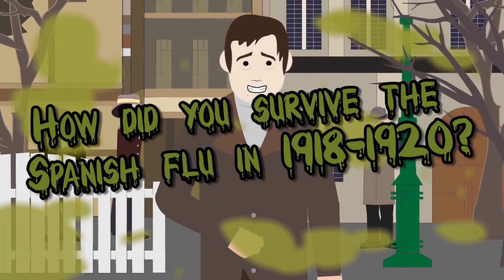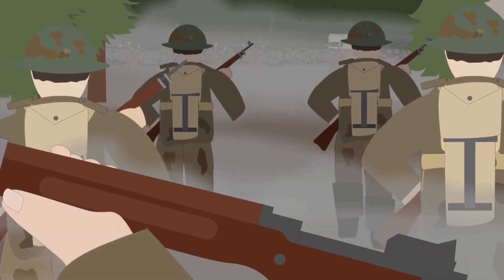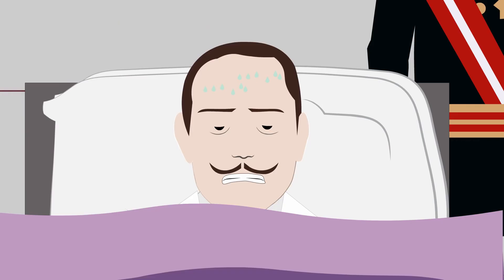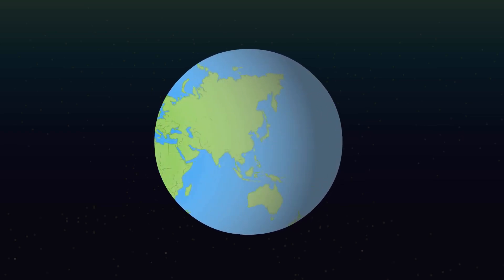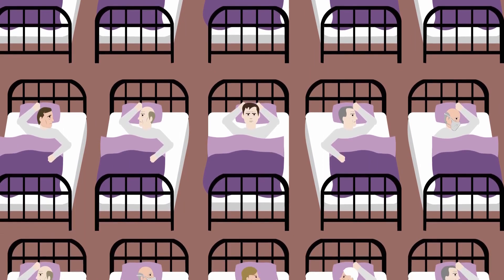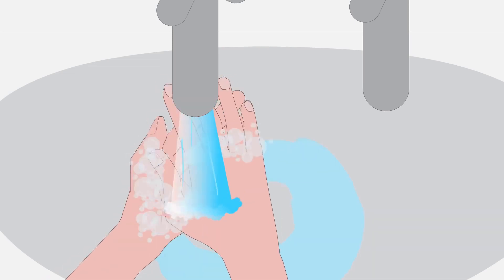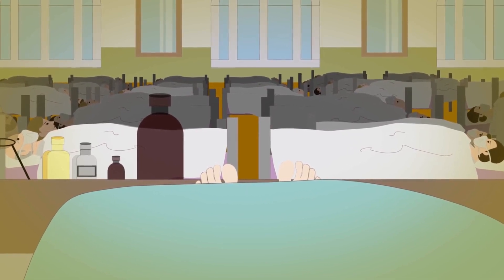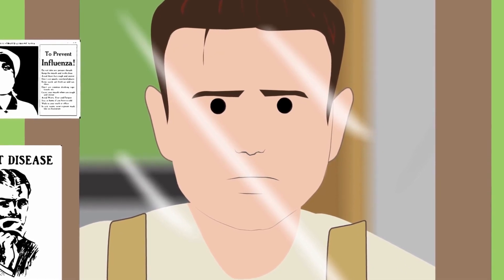Outliving the Spanish Flu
Note: For COVID-19 regular handsoap absolutely annihilates the coronavirus contrary to the video's comment in relation to the Spanish flu.